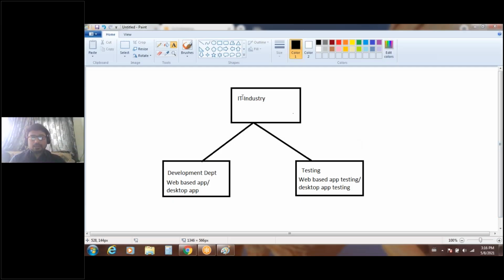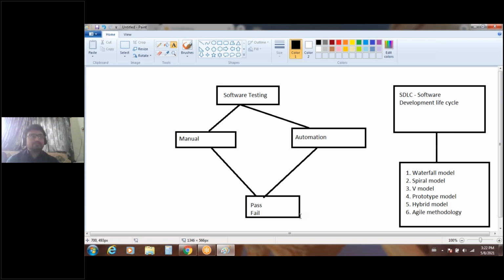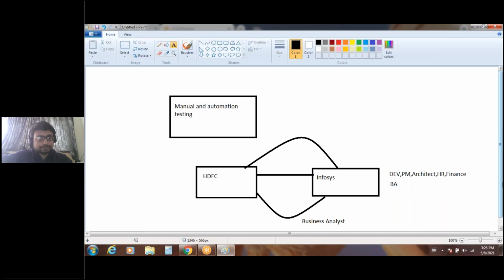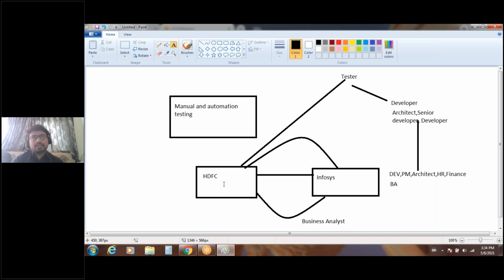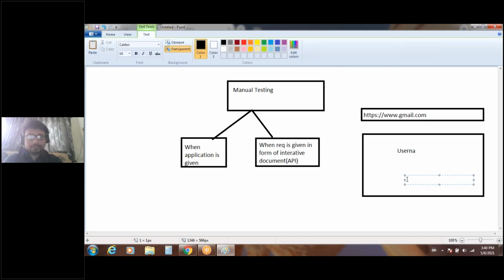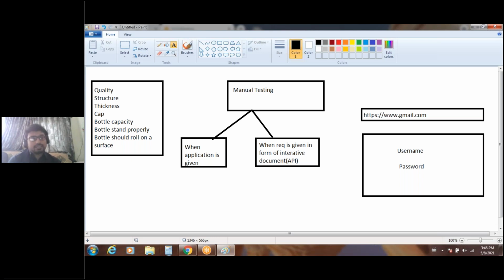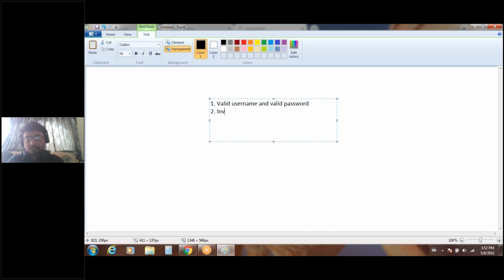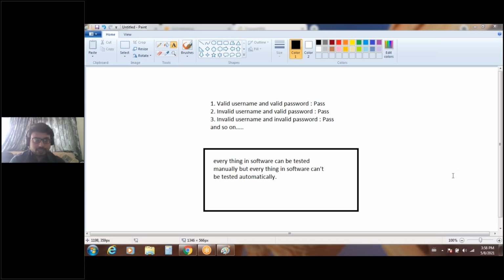Manual Testing Introduction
In this video, manual testing introduction part is covered with real time example.